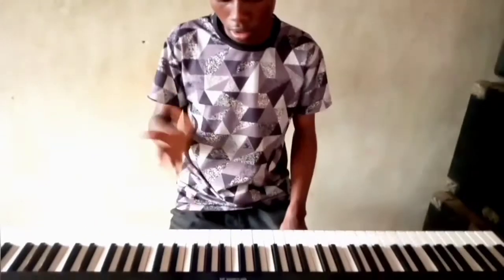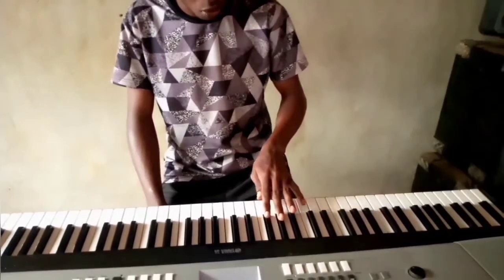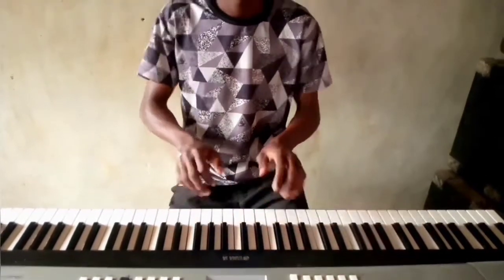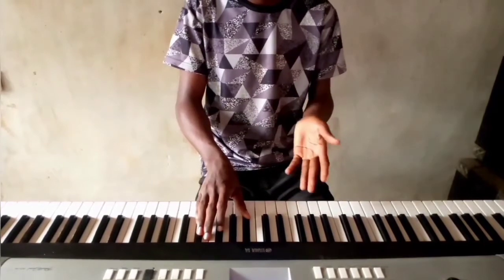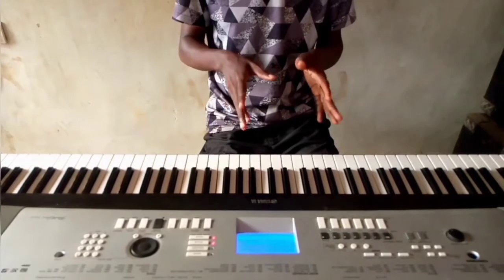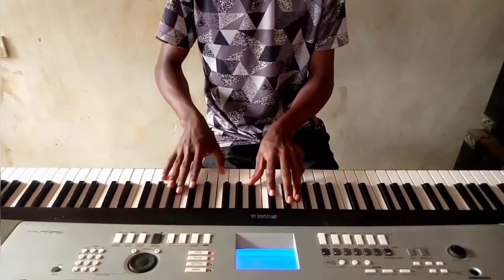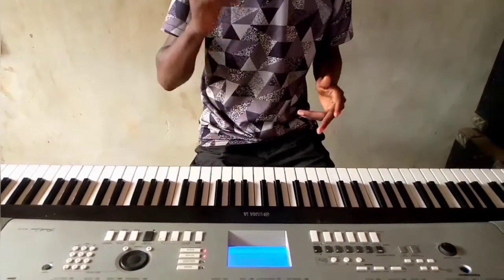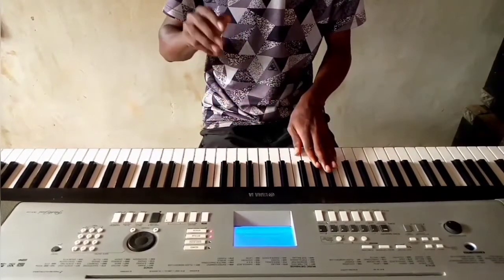Learn to play piano instantly:#1 beginners (Pro shortcut)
how to play on key of F#. A simple piano tutorial